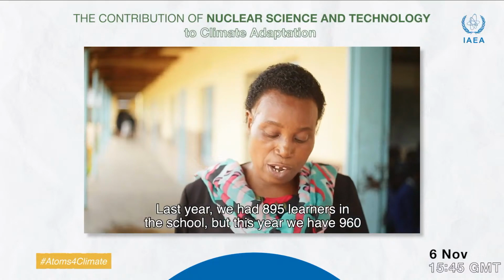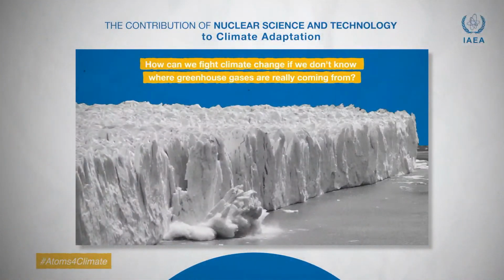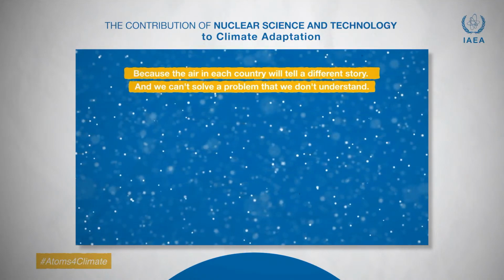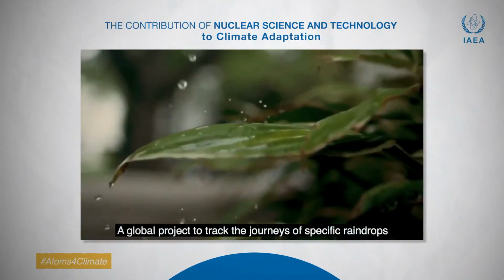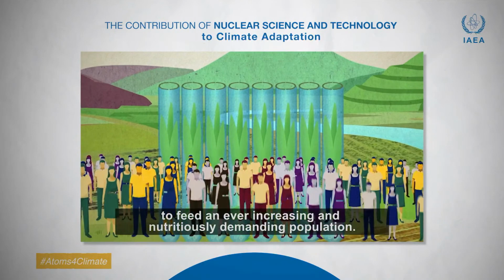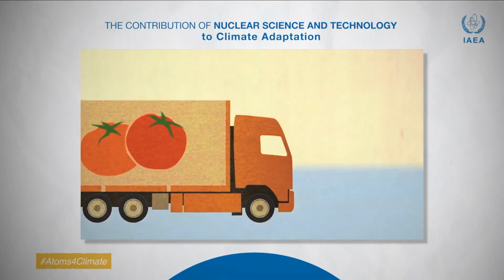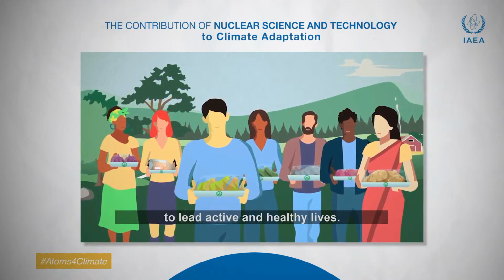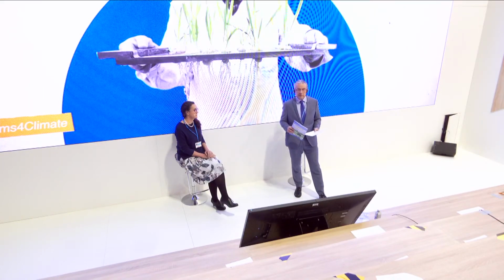Contribution of Nuclear Science and Technology to Climate Change Adaptation: Part 1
Contribution of Nuclear Science and Technology to Climate Change Adaptation: Part 1: Climate Smart Agriculture